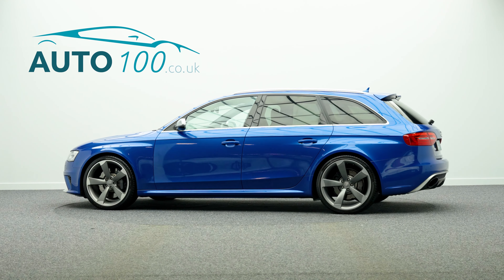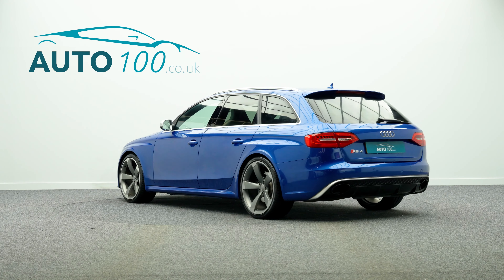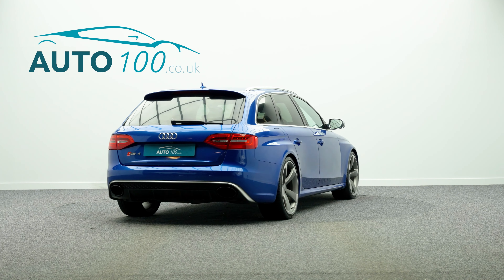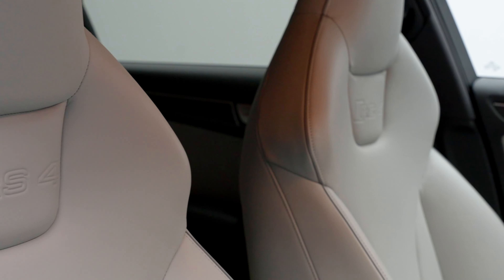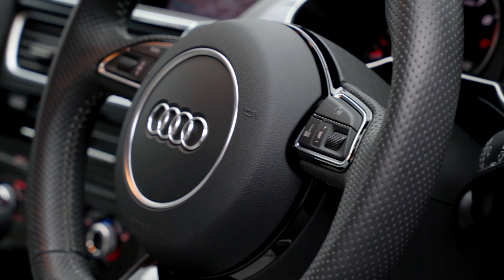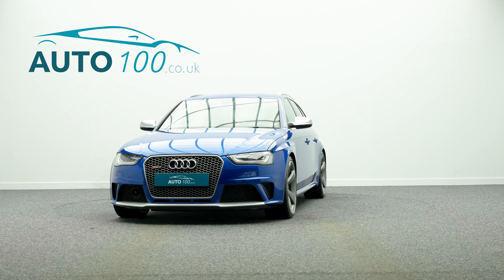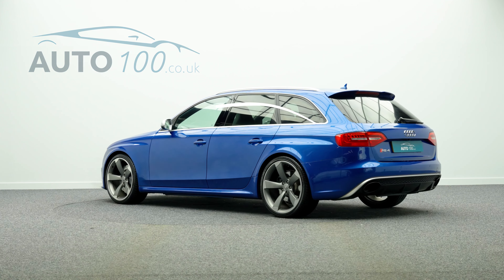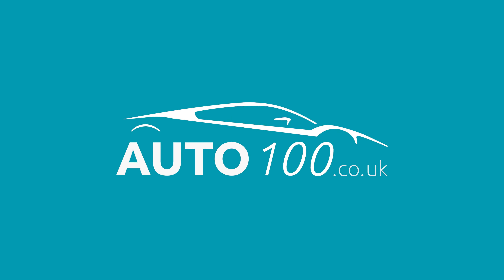Audi RS4 Avant | Auto 100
Stunning Low Mileage RS4 Avant With Additional Factory Options & Detailed Full Service History, Finished In Sepang Blue With Lunar Silver SuperSport Seats, 20" Rotor Design Alloy Wheels In Grey & Polished Finish With Black Brake Calipers, Driver Assistance Package With Adaptive Cruise Control, Bang & Olufsen Audio System, Sports Exhaust, Satellite Navigation With Bluetooth Connectivity, Carbon Fibre Trim Inlays, Electrically Adjustable Memory Seats With Heating Function, Heated Outer Rear Seats, Privacy Glass, Rear Parking Camera, Front & Rear Parking Sensors & More. Here at Auto 100 we are an independent prestigious car reseller. We are based in the heart of England just off junction 28 of the M1 in Nottinghamshire. Established since 2002, we are a family run business and have a collective knowledge of over 100 years & all of our cars come with finance available, up to 24 months extended warranty and checked thoroughly for peace of mind buying.(U35080)@auto100. @auto100_notts